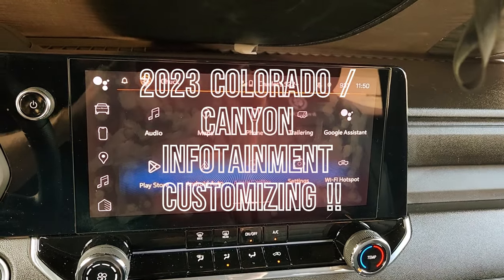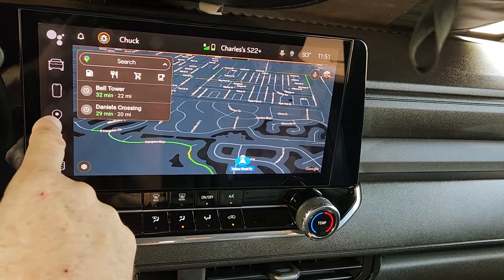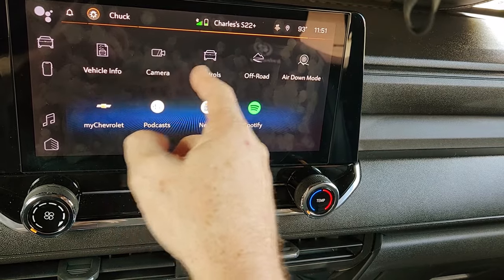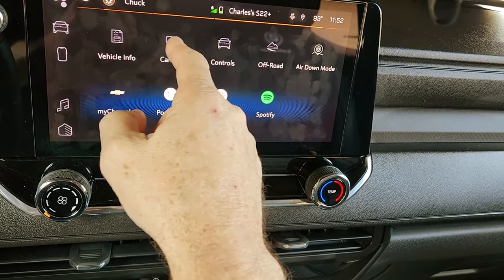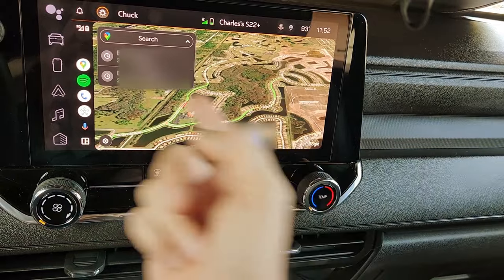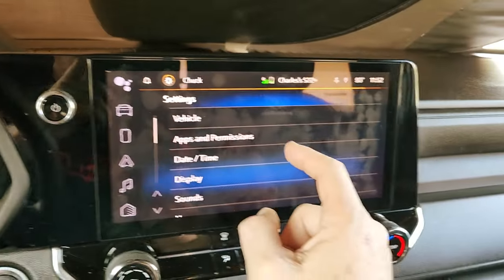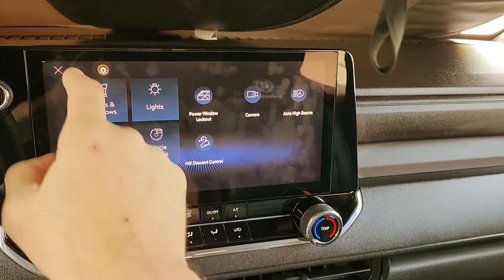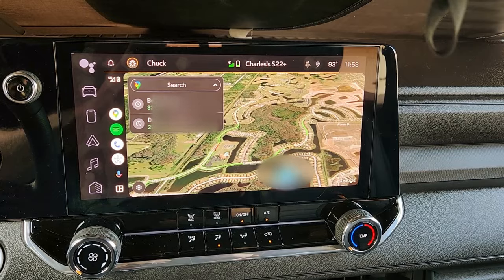2023 Chevrolet Colorado/ GMC Infotainment Customizing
Found some ways to custom 2023 Chevrolet and GMC Colorado and Canyon Infotainment System. Remove annoying icons from non subscription of Onstar and add icons to the left side menu.